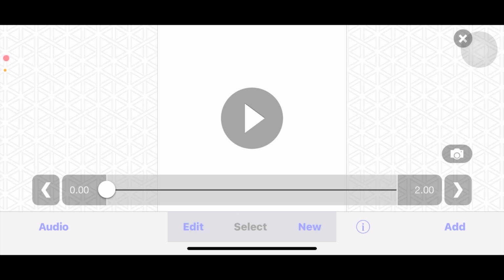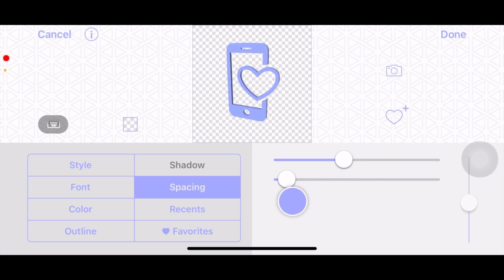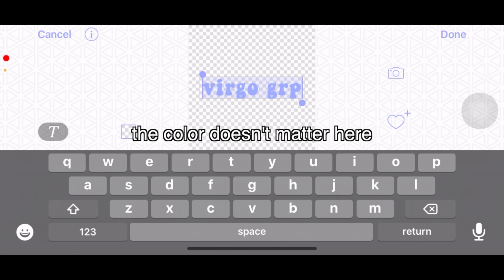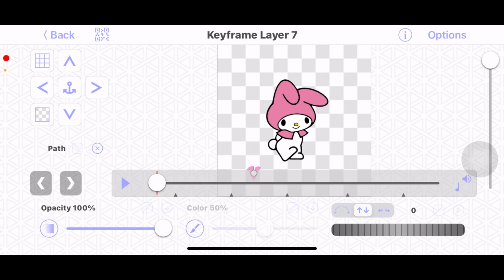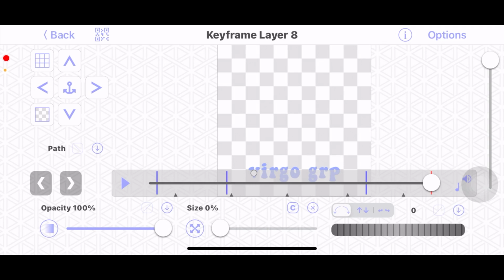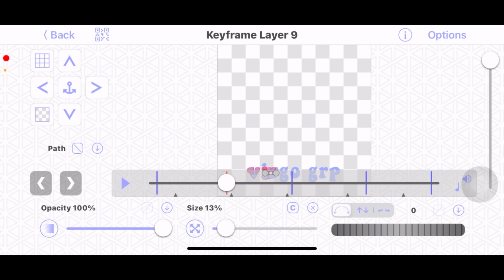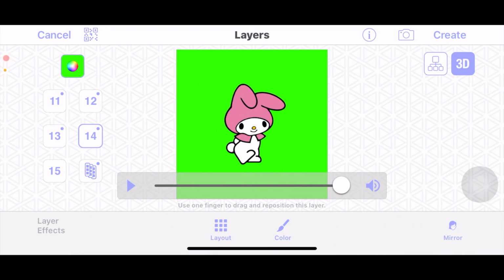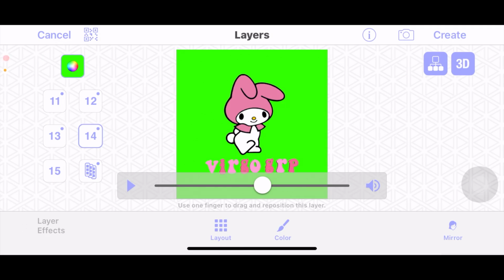3D GROUP LOGO / 3D text effect + 3D person | videostar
hi! here's a 3d text effect + 3d person or object that could be used for group logos!

audio: surf - take care